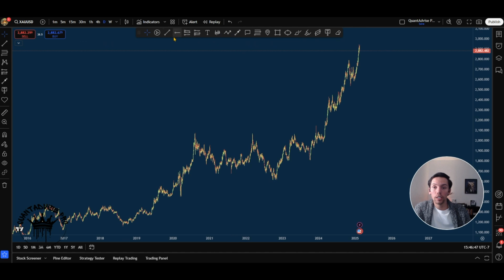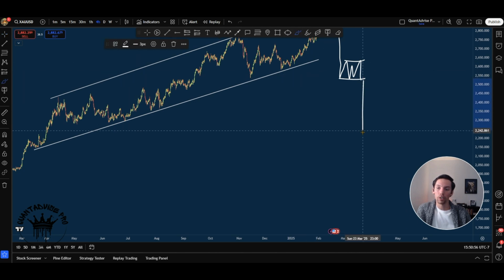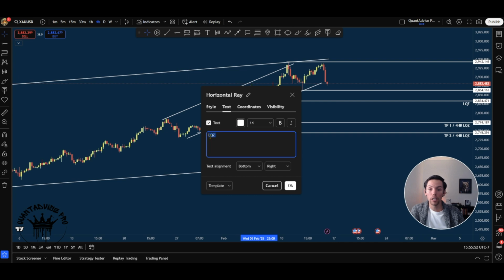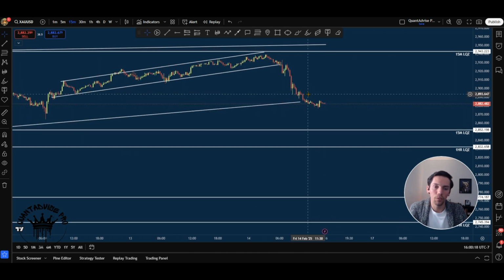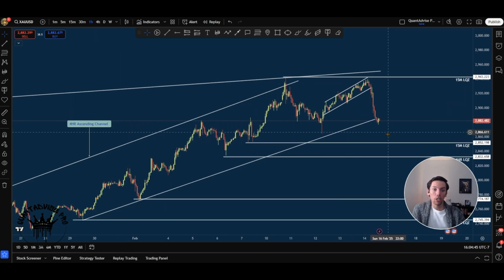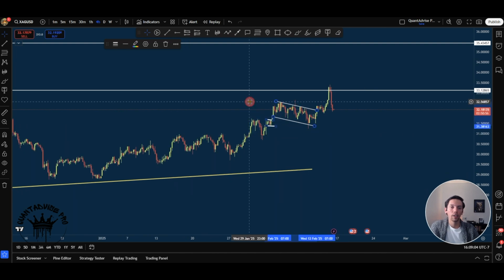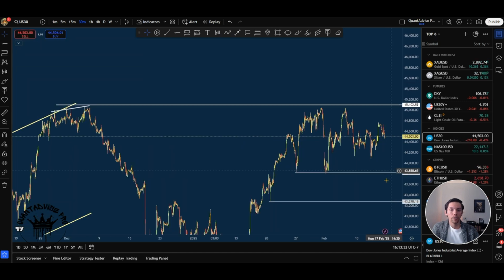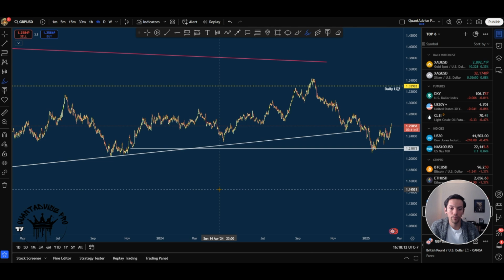"Sunday’s Forecast Crushed or Confirmed? You Need to See This!"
Whats up youtube! This is 1 of my coaches, Connor, and he's going to be giving some sauce on how i trade the market now! In this video, we'll dive into the latest market trends and analysis to give you an insight into the potential future of gold prices. This is Sunday's forecast of the Futures Market trading Gold! Connor will be breaking down futures gold market, and what to look for. If you don't think this works, look at how i've been trading lately and you tell me what you think! It works, and i have become a better trader! So, what's next for gold? Watch to find out!